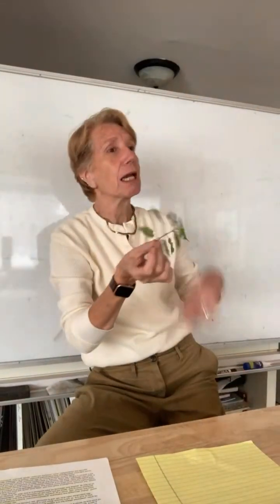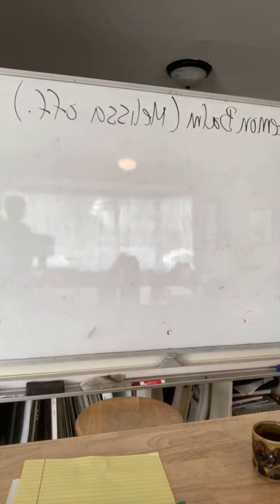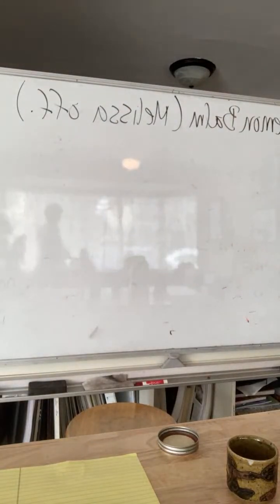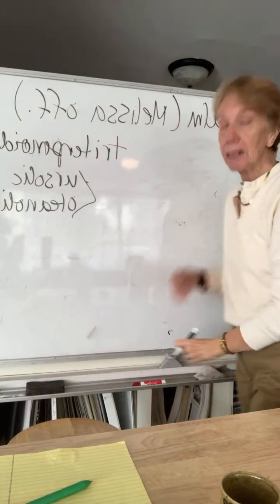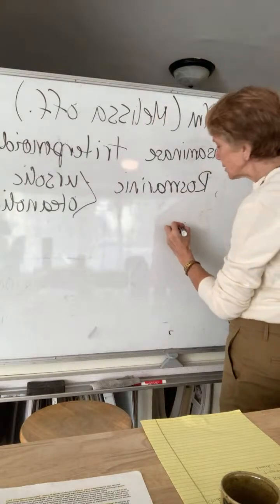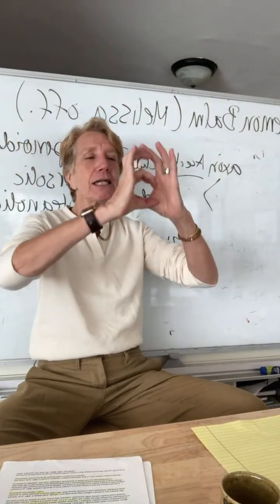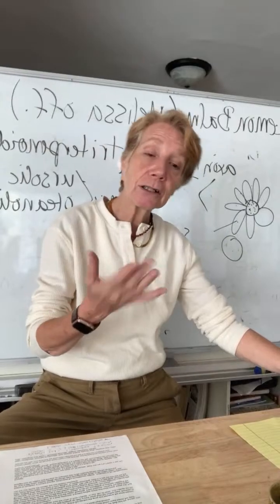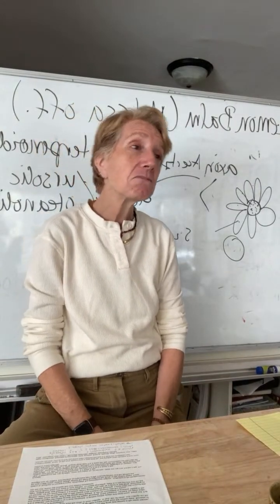Monday Plant Exploration: Lemon Balm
Back to our OG class format, as requested by you folks for this year (I’ll bounce between recipes and plant explorations), and what herb could soothe and support us like lemon balm given, you know, all this *waves wildly* ?
So make a cup of lemon balm infusion and join us for this in depth exploration of a beloved plant.